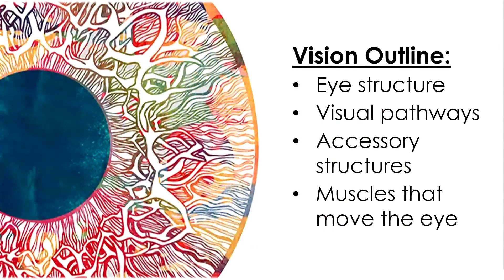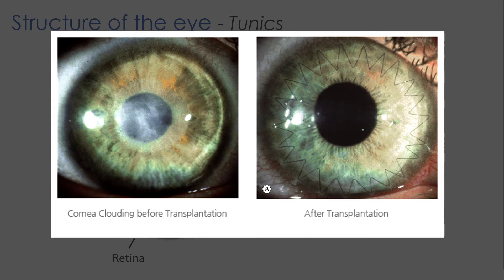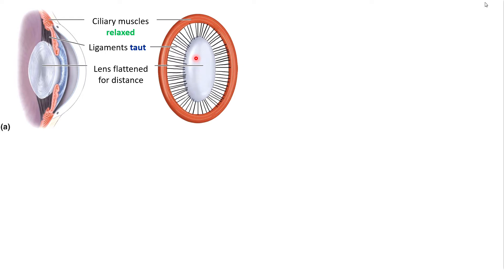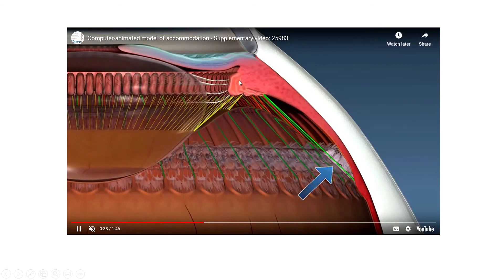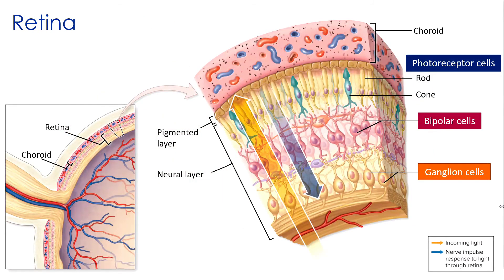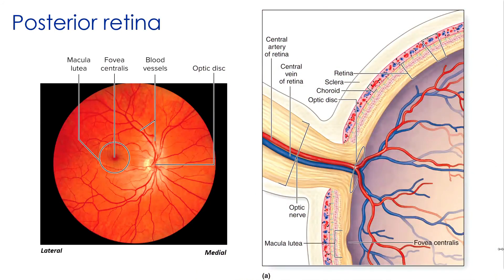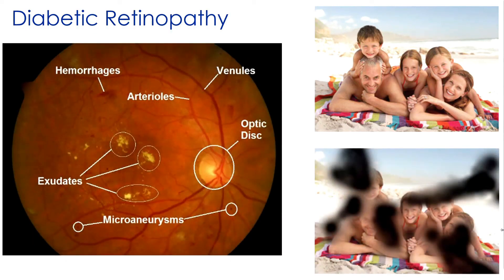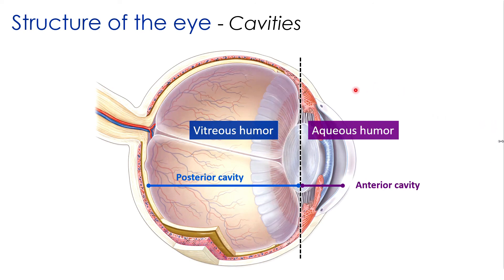Lecture 3.7 - Special Senses: Vision, Part 1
This video is designed to accompany BIOL 205: Basic Human Anatomy at Virginia Commonwealth University.